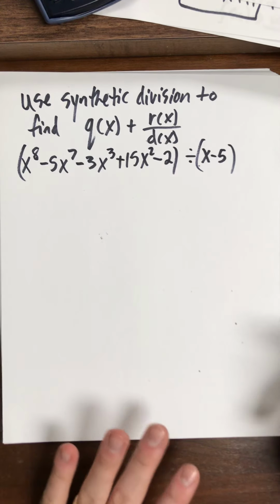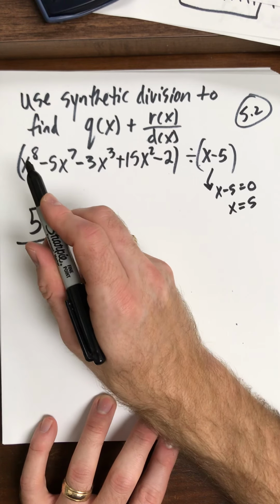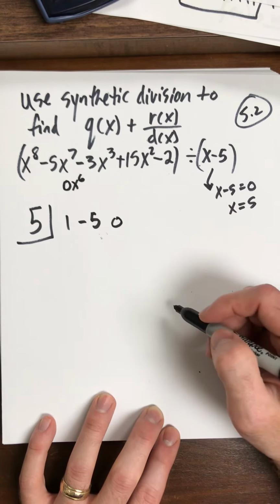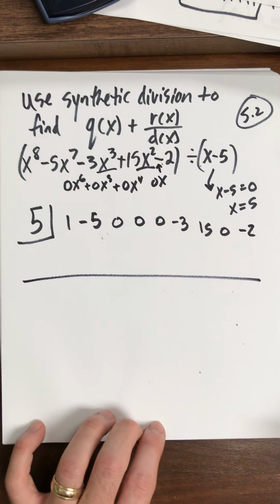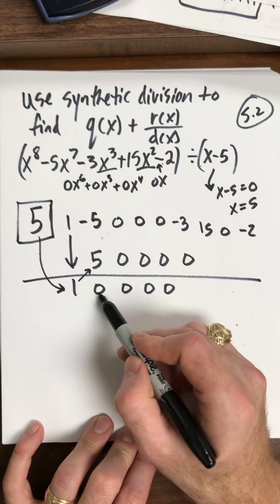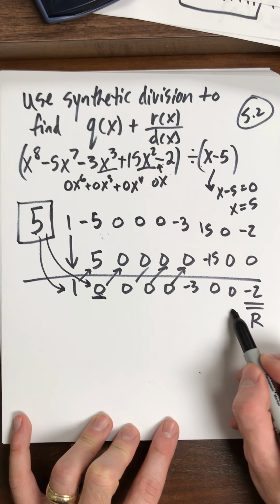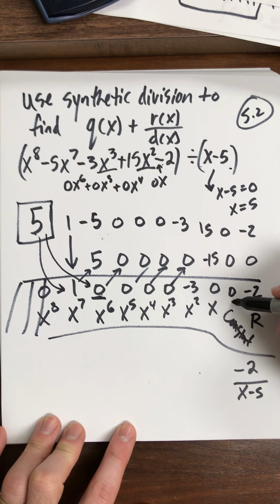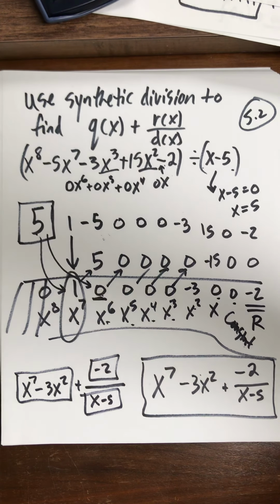5.2 intro to synthetic division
5.2 intro to synthetic division